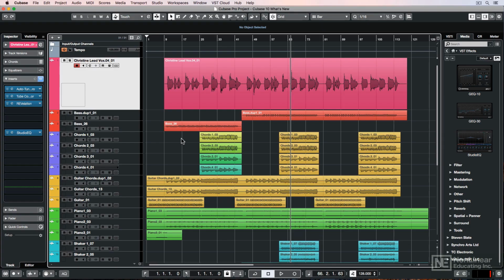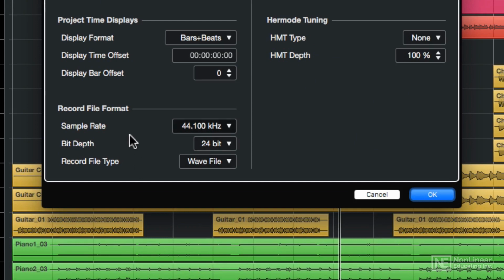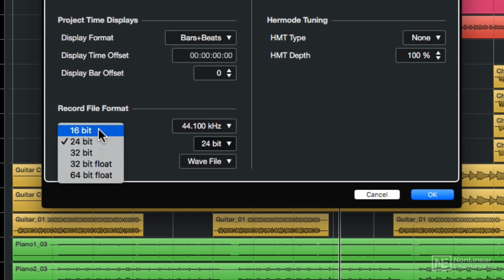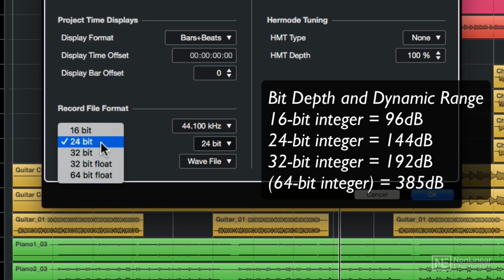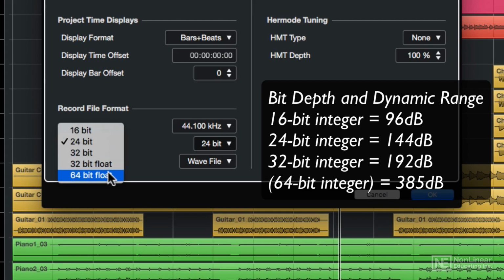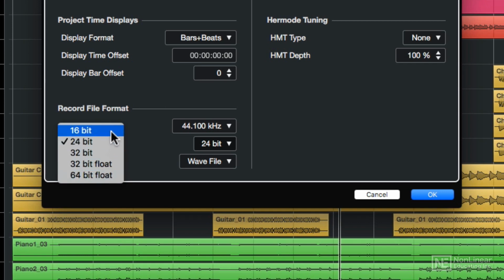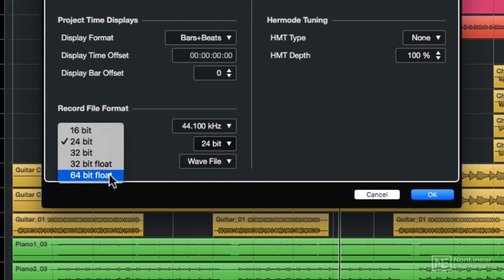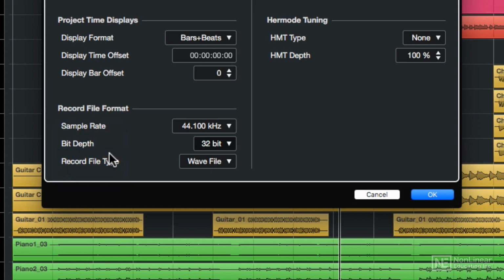Cubase 10 100: Whats New in Cubase 10 - 2. Improved Audio Engine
Cubase 10 100: What’s New in Cubase 10 by Joshua Carney
Video 2 of 10 for Cubase 10 100: What’s New in Cubase 10

Steinberg is back with a new version of Cubase, full of new features and improvements to make your music-making experience all the better! This course, by Cubase guru Joshua Carney, explores all the great new stuff introduced in Cubase 10.

The course starts with a look at the new crisper interface (which was updated to work with 4k displays), and how it was enganced to greatly simplify and speed up your workflow. You learn about the improved audio engine, which now enables you to record in 32-bit and 64-bit float, and you discover how exactly the new Latency monitor works. You discover the API 500-inspired Channel Strip, you learn why the amazingly useful MixConsole Snapshot feature is such a timesaver, and you learn about the improved side-chaining capabilities of Cubase. Josh also covers Groove Agent SE 5, the new saturation plugin Distroyer, VariAudio 3, and the new audio alignment feature...

So whether you're an experienced Cubase user or you're completely new to Steinbergs powerful DAW, watch this course to get up to speed with the brand-new features!